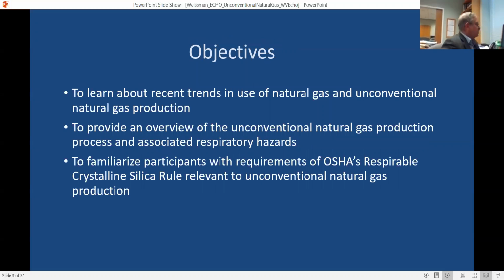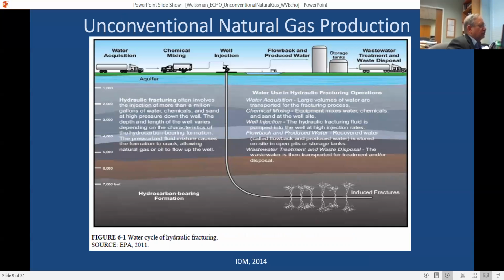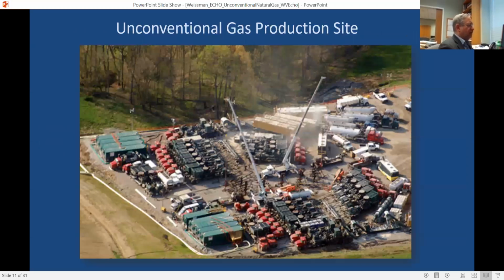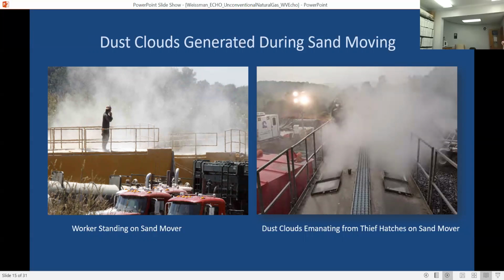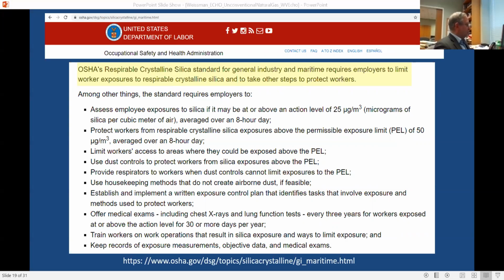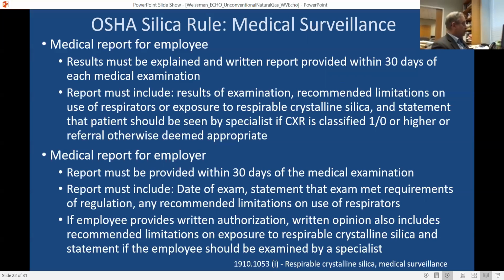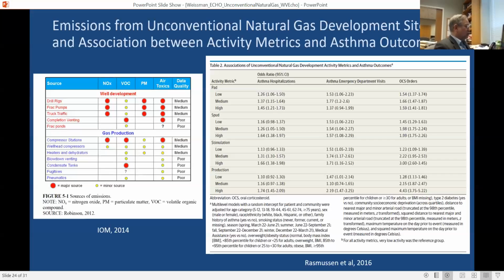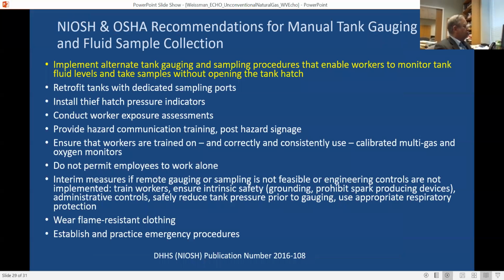WV Project ECHO Chronic Lung Disease 03/16/2020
Unconventional Natural Gas Production and Lung Health